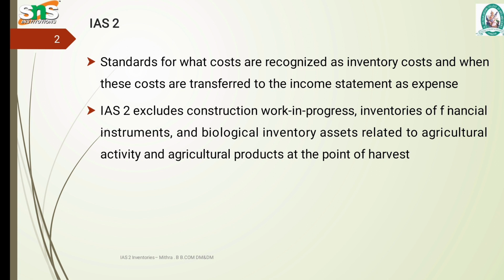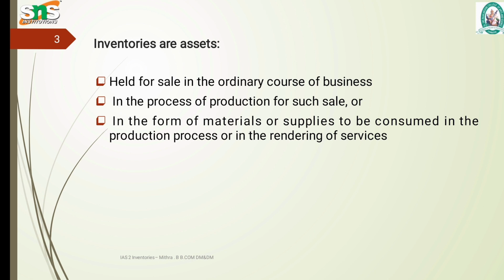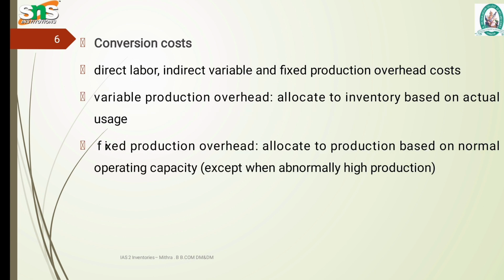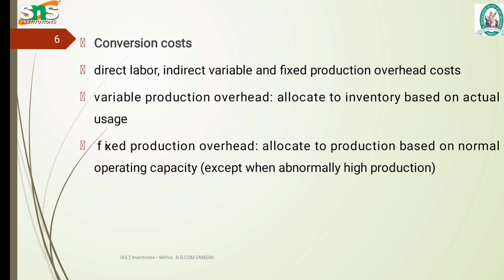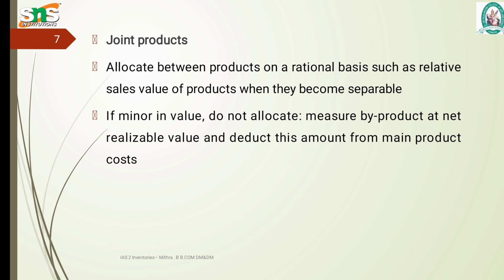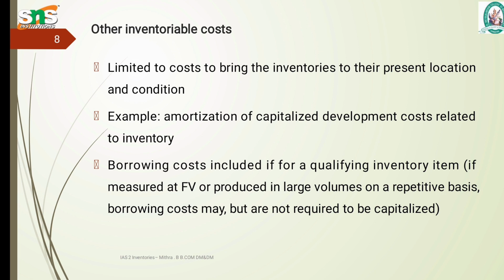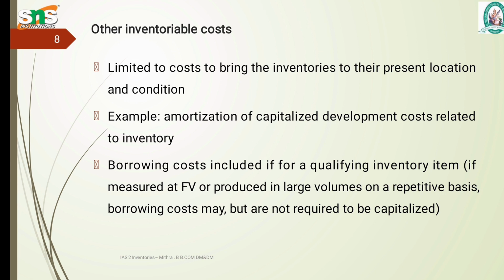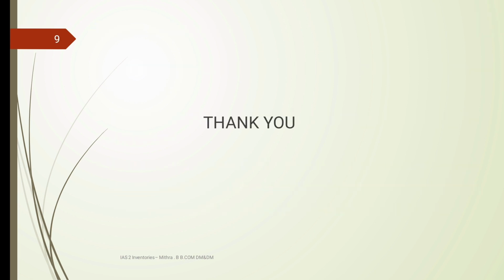Mithra.B | Assistant Professor| Lecture Video on IAS 2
IAS 2 provides guidance for determining the cost of inventories and the subsequent recognition of the cost as an expense, including any write-down to net realisable value. It also provides guidance on the cost formulas that are used to assign costs to inventories.